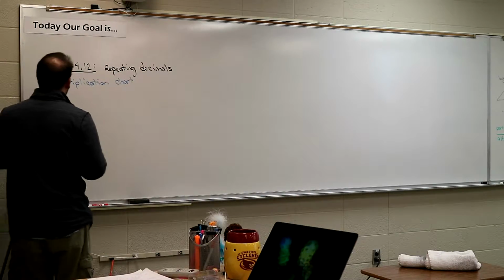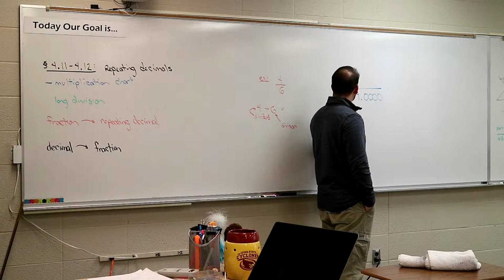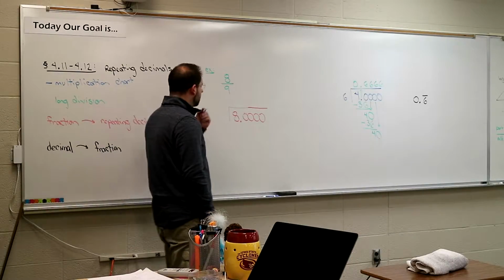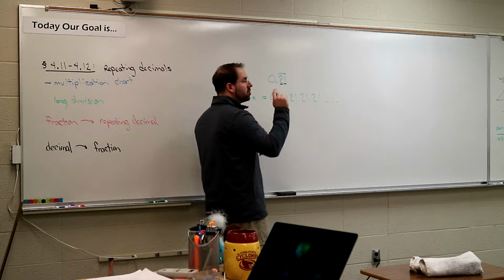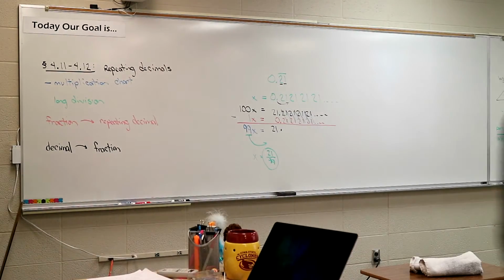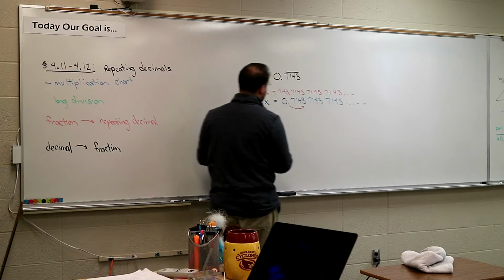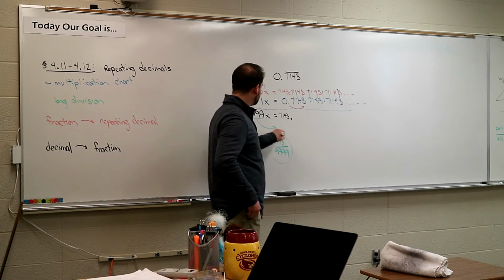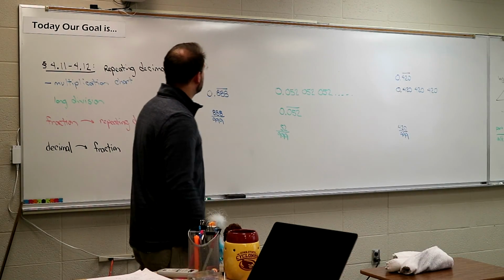General Math Section 4.10-4.11: Repeating Decimals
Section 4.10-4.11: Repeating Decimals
-notes